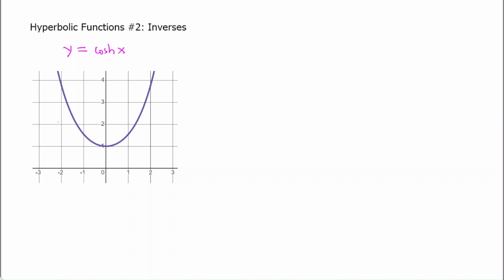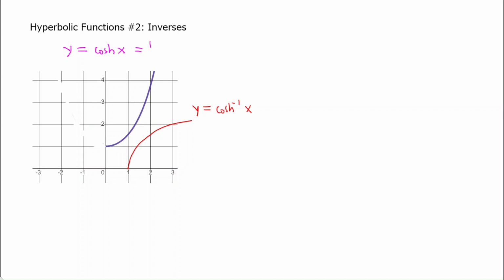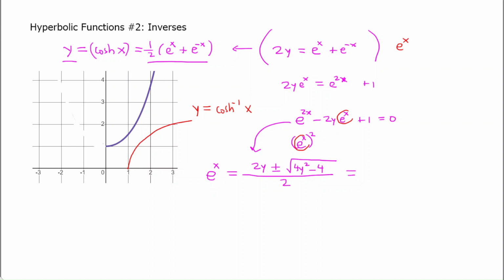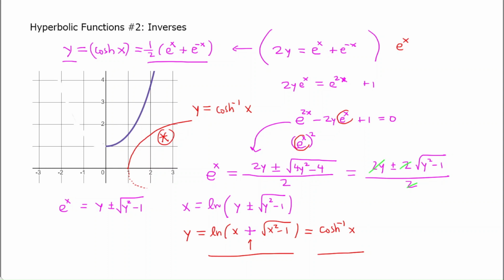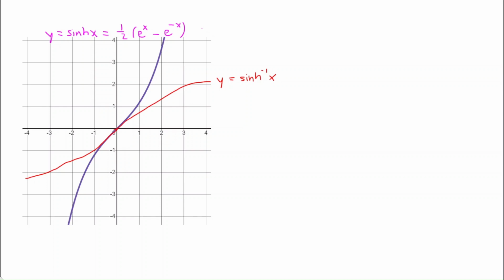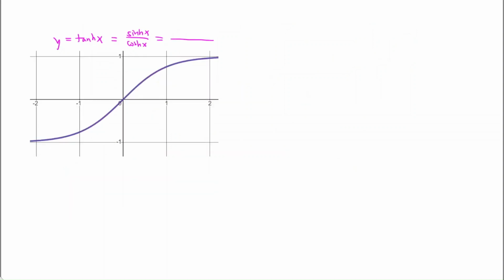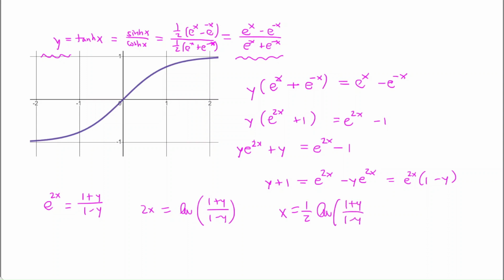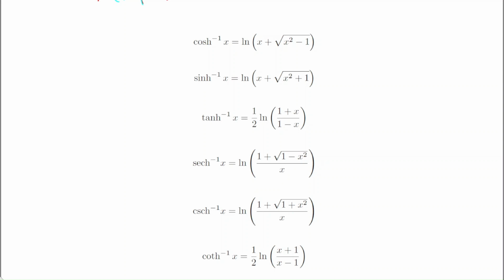Hyperbolic Functions #2: Inverse Functions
Just like the circular trig functions, the hyperbolic functions have inverses.  These can be expressed in terms of the natural logarithm function.